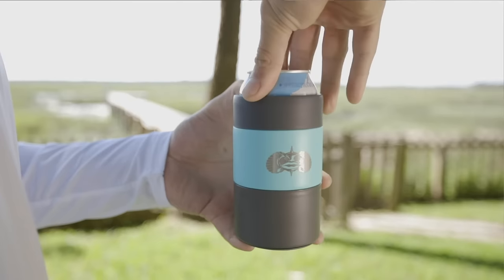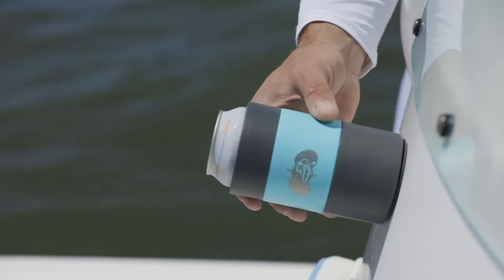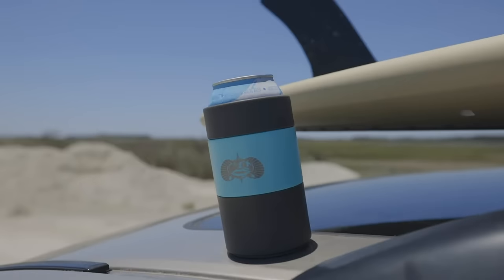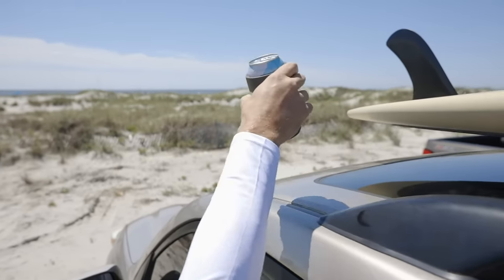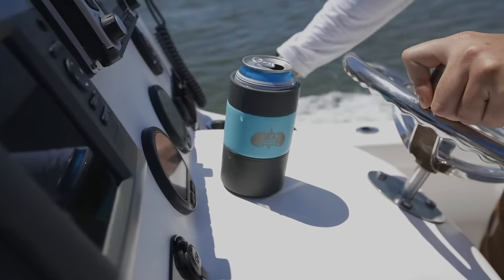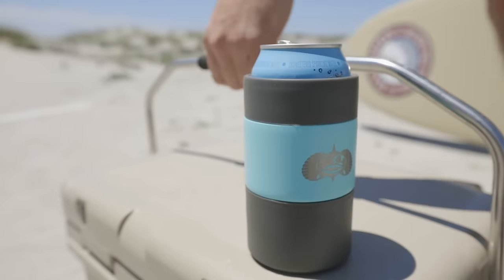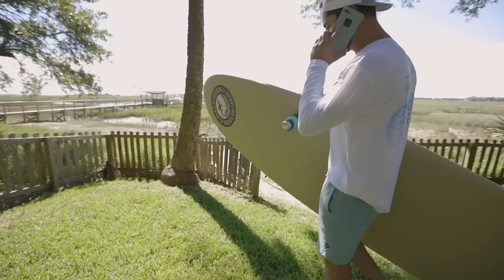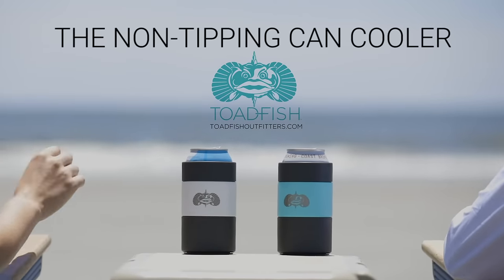Toadfish Non-Tipping Can Cooler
The Toadfish Non-Tipping Can Cooler is the first of its kind un-spillable beverage cooler. Our innovative directional suction cup technology allows it to stick to any smooth surface. From a lack of cup holders on a rocking boat, to wagging dog tails this product will keep your drink upright, accident-free, and icy cold. Also, for every product sold we will replant 10 sqft of new oyster beds to help clean our coastal waters. Let’s Put ‘Em Back